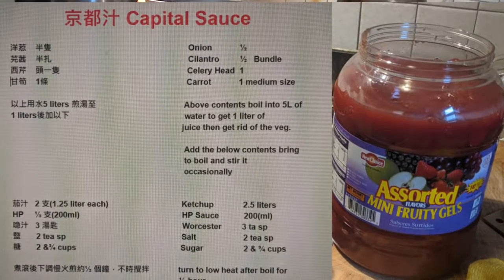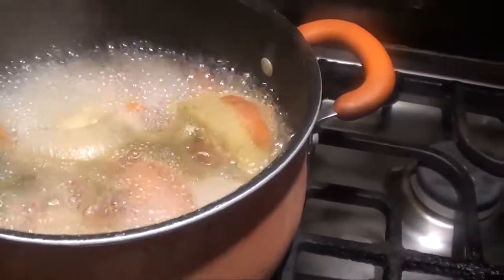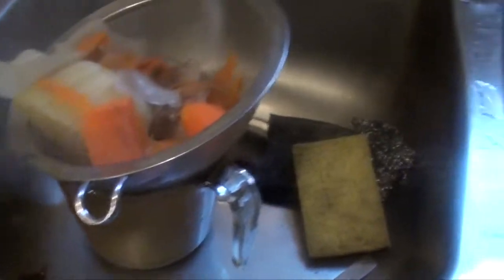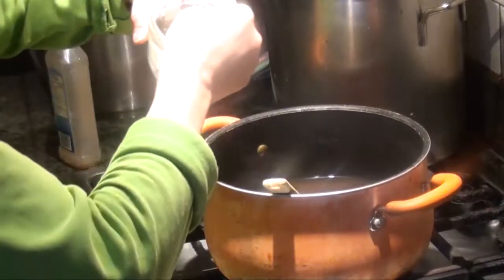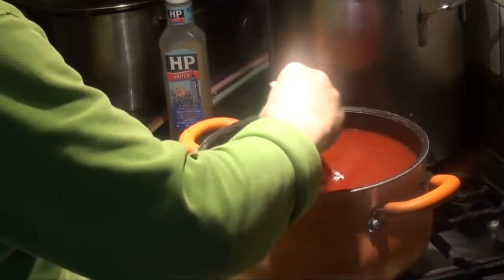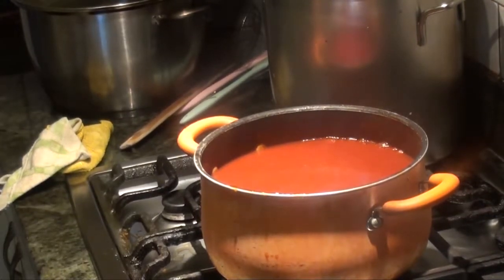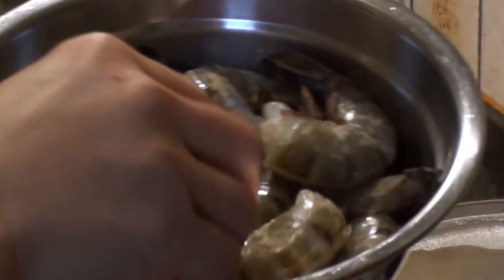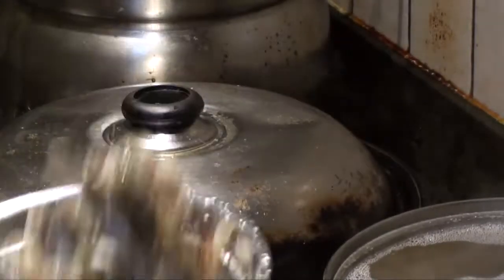Fried Jumbo Prawns w Capital Sauce 茄汁干煎蝦碌